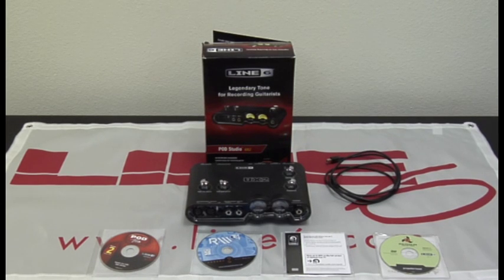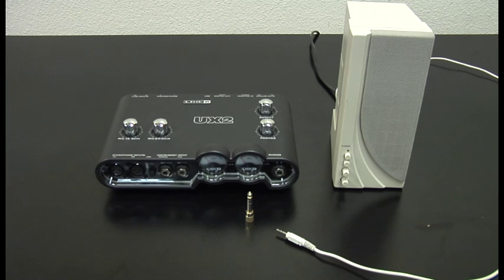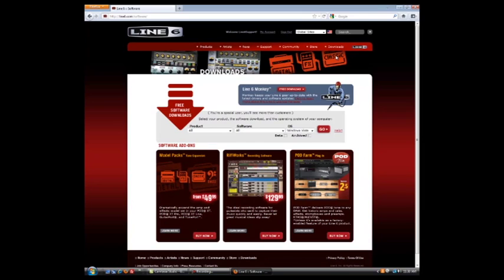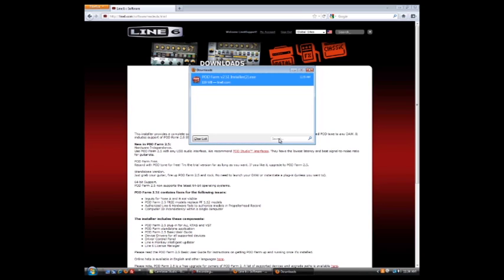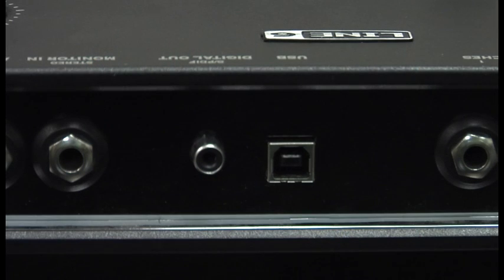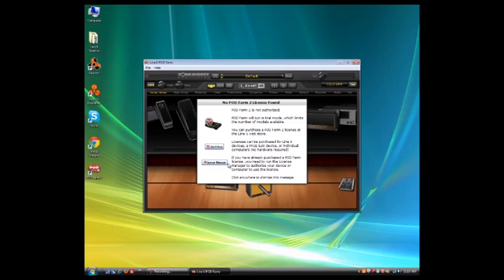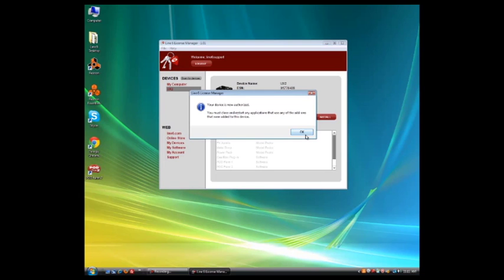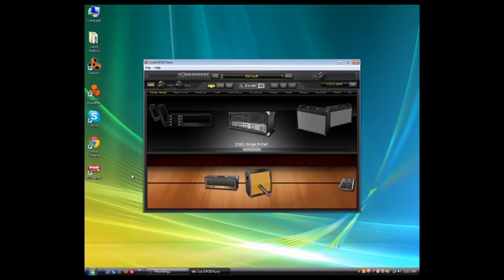Getting Setup with Your POD Studio Device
From the Box to the final installation. A step by step setup and install guide for POD Studio Devices.